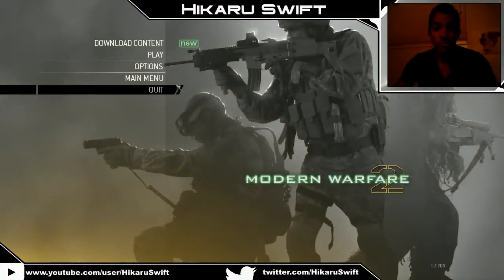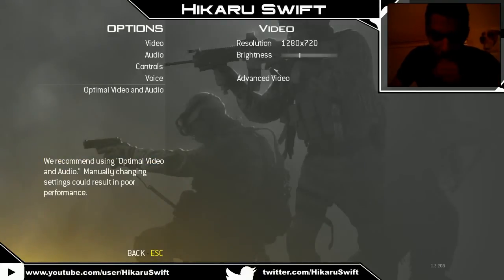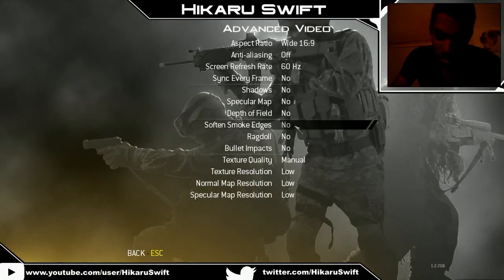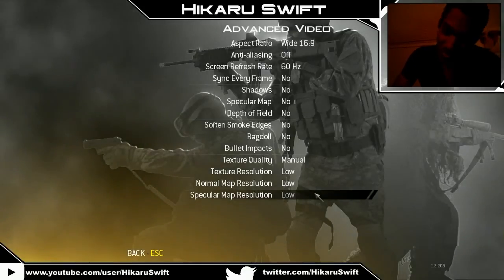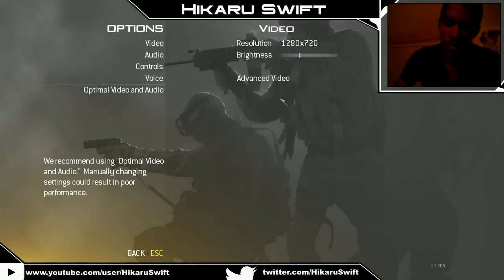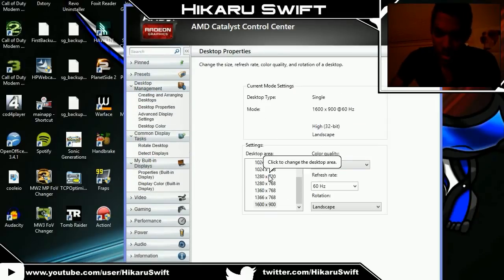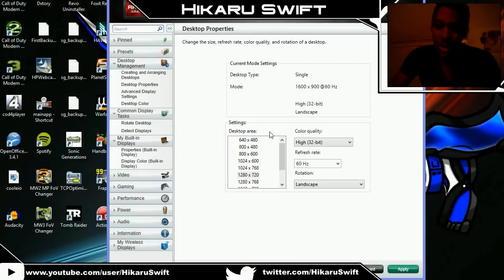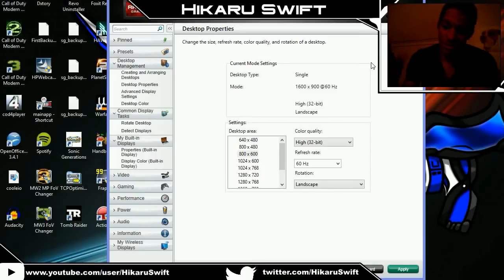MW2: How to Optimize your Graphics Settings - Tips for Call Of Duty: MW2 Gaming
In this video, I will help you guys Optimize your MW2/AMD & Nvidia graphics for the optimal view.
This will allow you to see enemies better in grass (credit to Virus for the tip), and recognizing enemies in long distances.
Key items:
Aspect Ratio
High Resolution
Lowest Quality Graphics
No scaling (if using a lower resolution than "native")

If you don't know what Aspect Ratio your monitor is, find your native resolution and compare it to this list of resolutions and aspect ratio's and you will see your resolution's aspect ratio.

720x480 3:2
1152x768 3:2
1280x854 3:2
1440x960 3:2
2880x1920 3:2

320x240 4:3
640x480 4:3
800x600 4:3
1024x768 4:3
1152x864 4:3
1280x960 4:3
1400x1050 4:3
1600x1200 4:3
2048x1536 4:3
3200x2400 4:3
4000x3000 4:3
6400x4800 4:3

800x480 5:3
1280x768 5:3

1280x1024 5:4
2560x2048 5:4
5120x4096 5:4

852x480 16:9
1280x720 16:9
1365x768 16:9
1600x900 16:9
1920x1080 16:9

320x200 16:10
640x400 16:10
1280x800 16:10
1440x900 16:10
1680x1050 16:10
1920x1200 16:10
2560x1600 16:10
3840x2400 16:10
7680x4800 16:10
User ID: hikaruswift
-=Hikaru Swift Channel=-